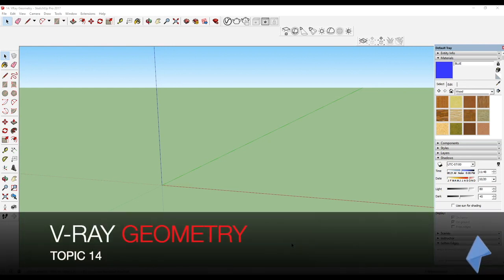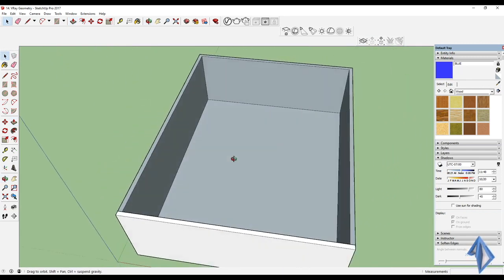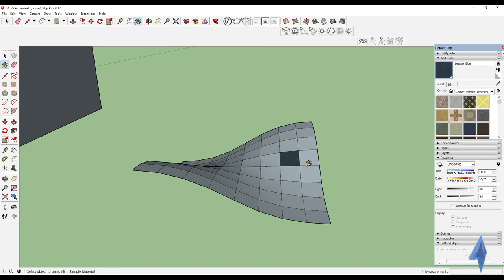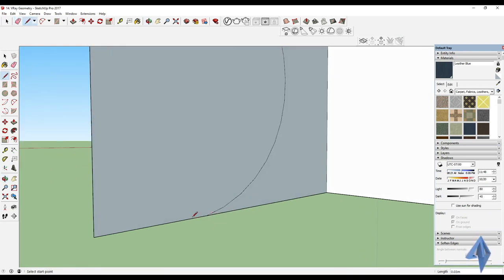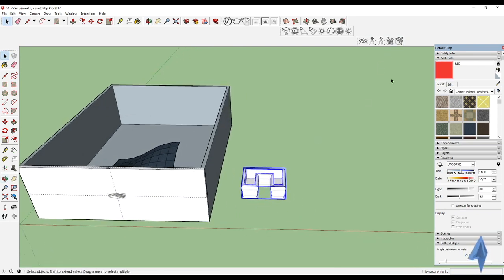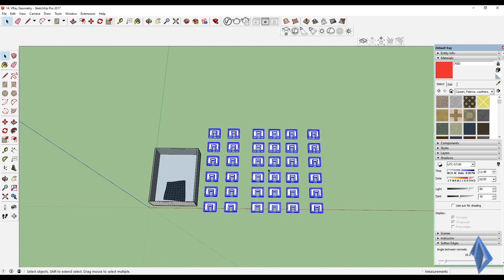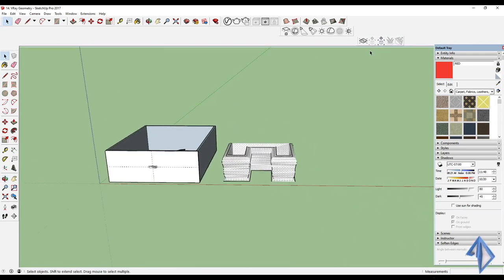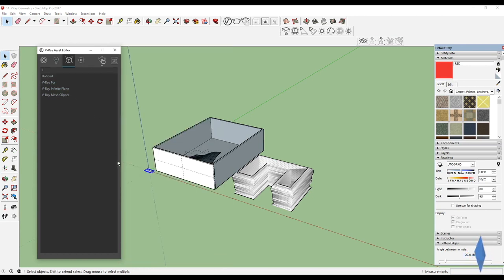Understanding VRay Geometry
🔍 Dive deep into the core of design possibilities with our latest tutorial, "Understanding VRay Geometry for Architecture in SketchUp." Unravel the intricacies of VRay's geometry settings and discover how to harness its power to enhance your architectural and interior designs. From fine-tuning textures to optimizing detailing, this tutorial is a game-changer for architects and designers seeking precision and realism in SketchUp projects. Elevate your design game with VRay's geometry mastery.